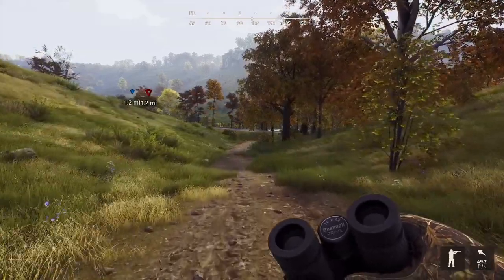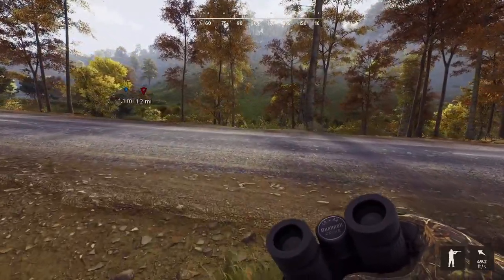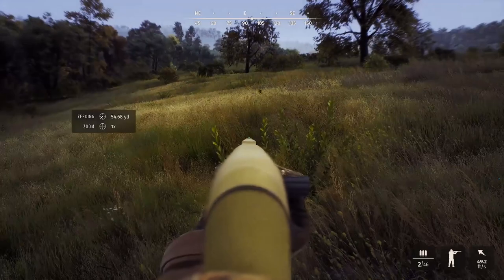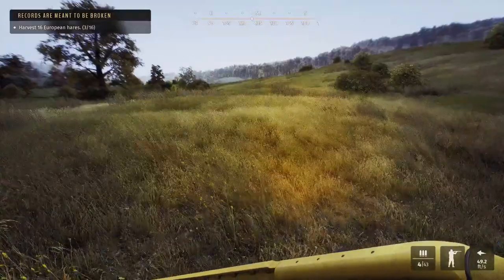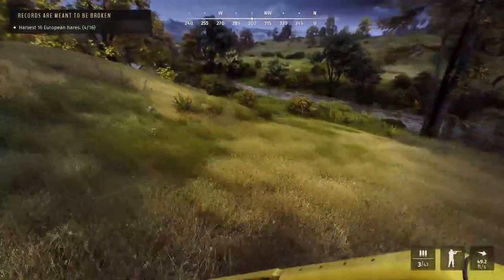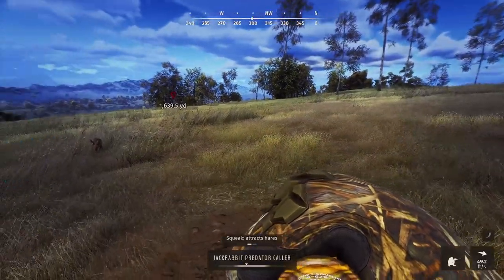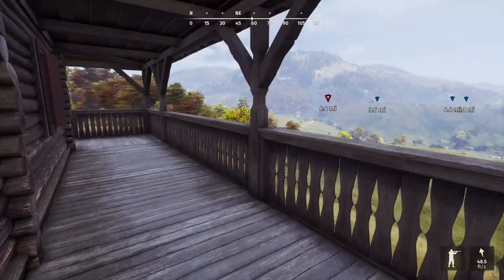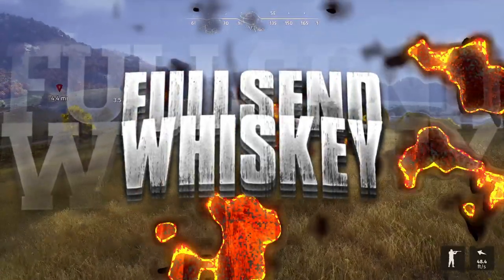FAST HANDS! Speedy Rabbits Test the Power of the Flick Shot - Way of the Hunter - Transylvania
This time out we focused on rabbits and let me tell you, these are some scary fast European hares in Way of the Hunter, maybe Transylvania has the go juice?

Newest merch design, the muley addict. For those addicted to the massive racks that mule deer grow.

Uploads happen every Monday, Wednesday, and Saturday!